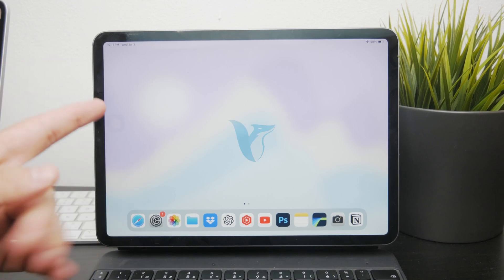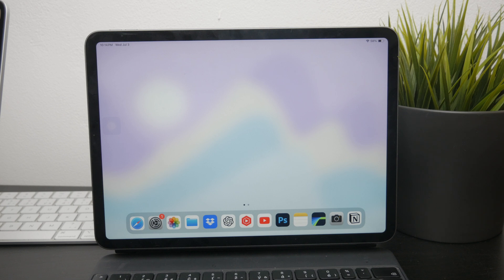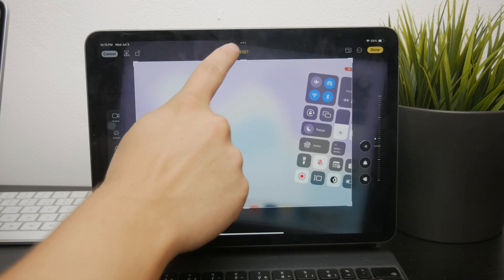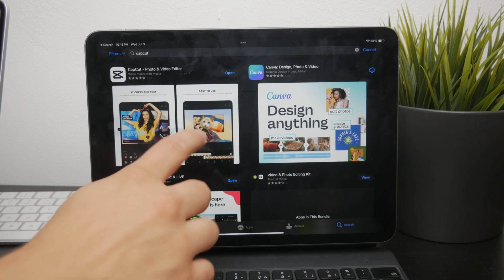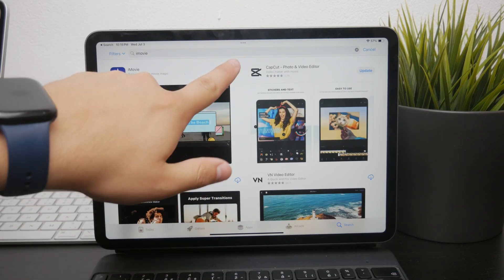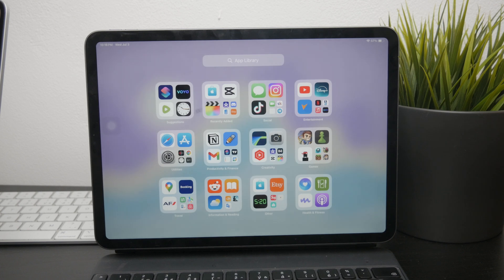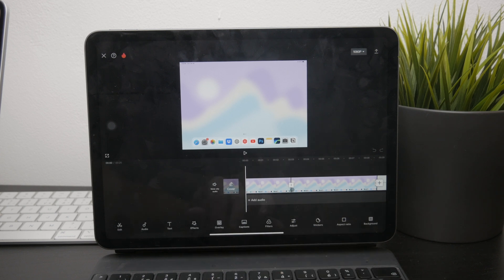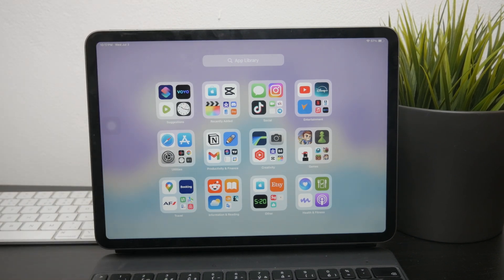How to Edit a Screen Recording Video on iPad (tutorial)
In this video, we provide a step-by-step guide on how to edit a screen recording video on your iPad. Learn how to trim, add effects, and make other adjustments using the built-in editing tools. Follow along to enhance your screen recordings with ease.